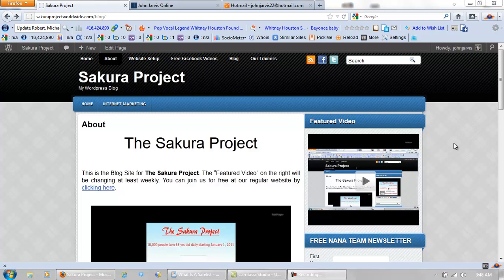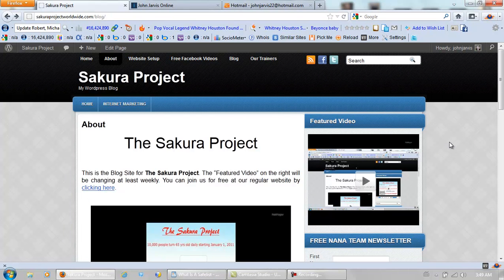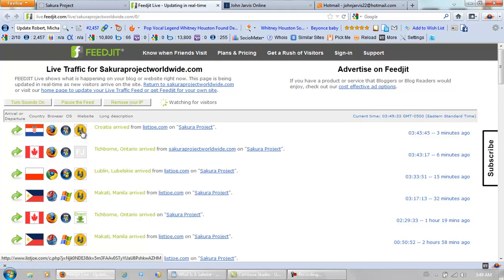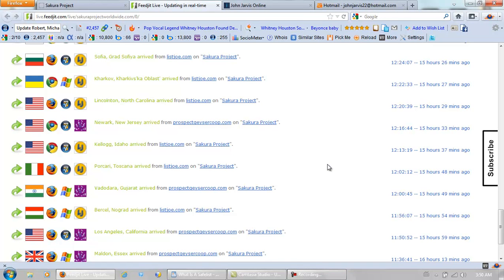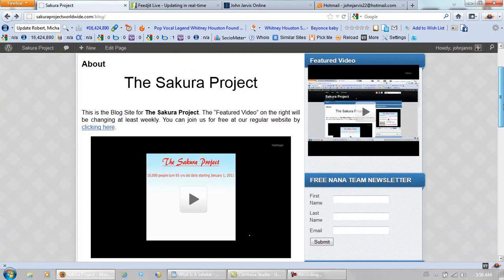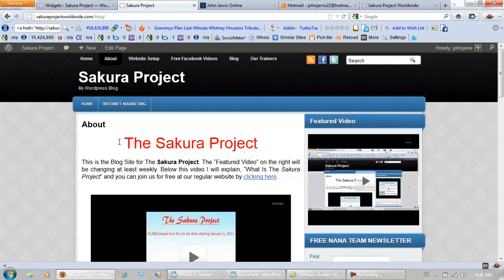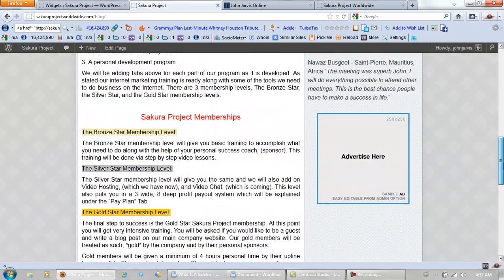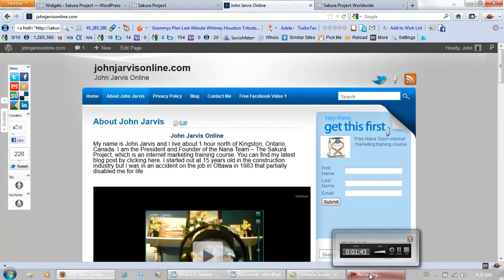What Is A Safelist - What Goes On The Homepage Of A Website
Here is a post and video on what is a safelist, (and how well they actually work if you know how to us them), and what goes on the homepage of a website: